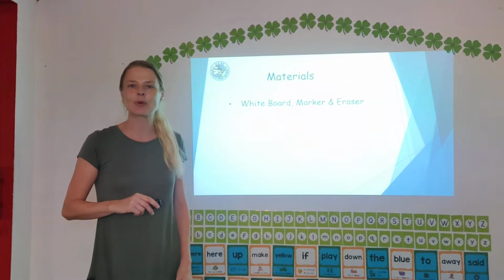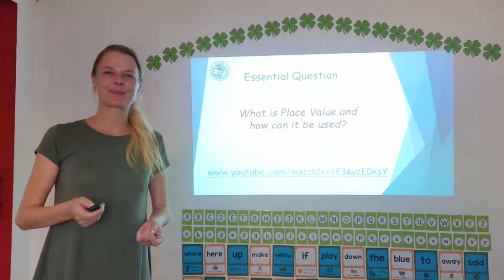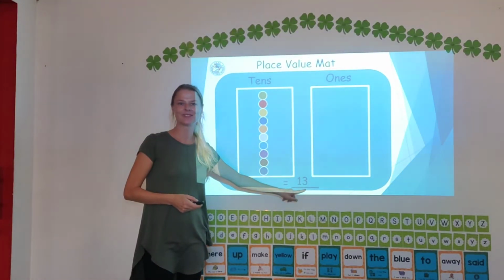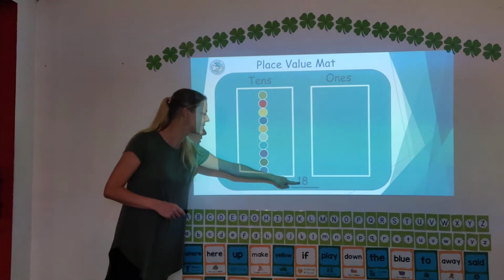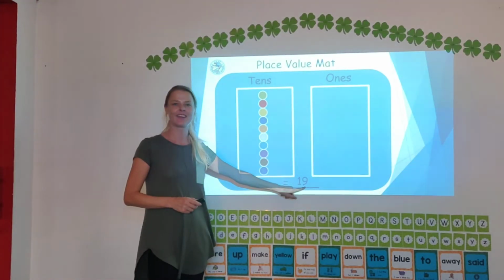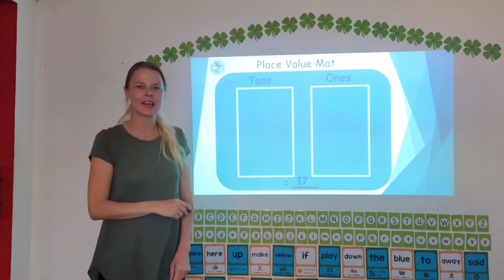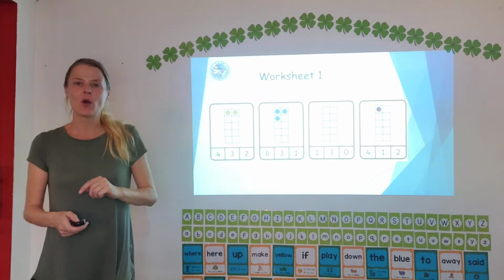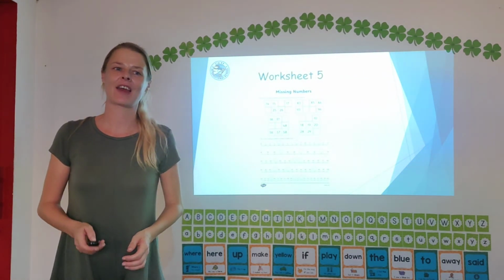Week 7 Math Lesson 1